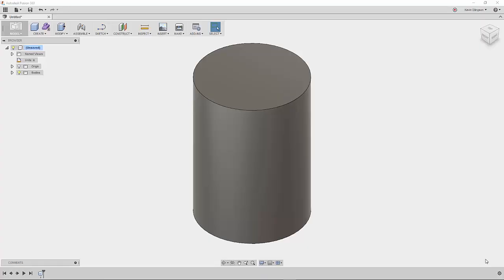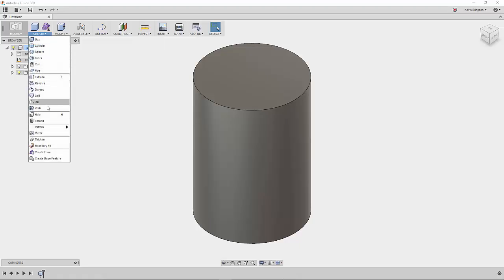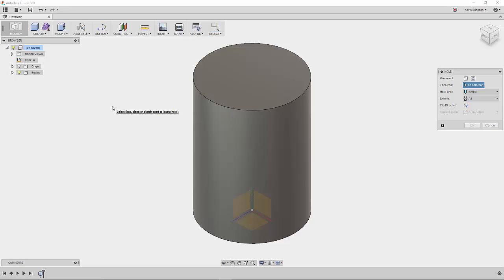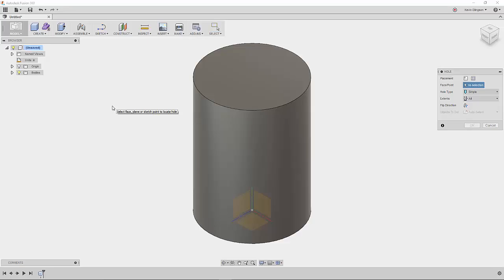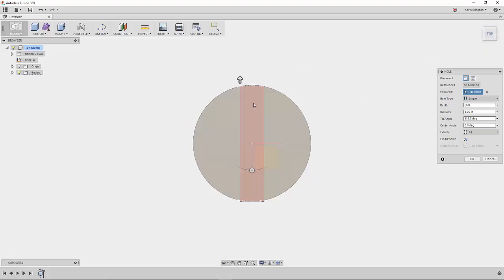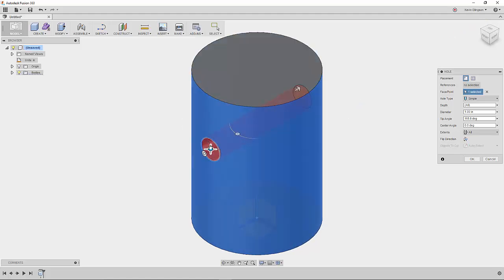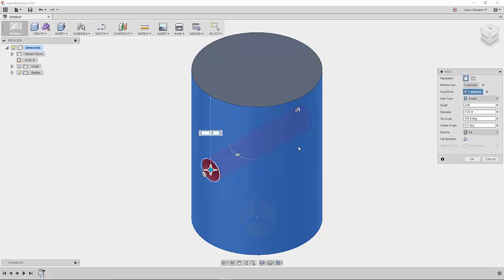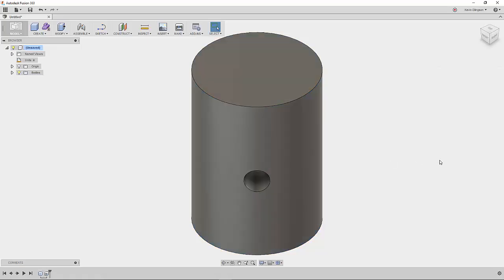Fusion 360 Hole on Cylindrial Face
Learn how to place a hole on a cylindrial face using the Fusion 360 Hole command with no work geometry required.